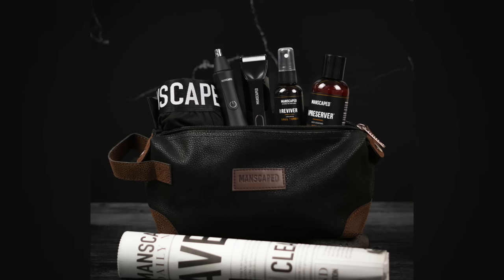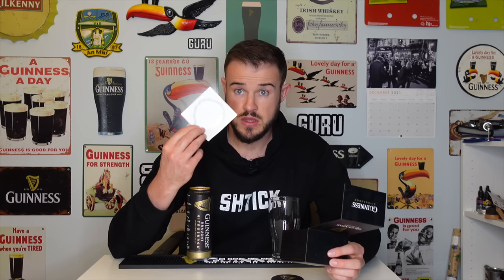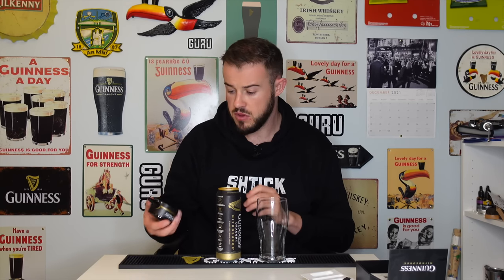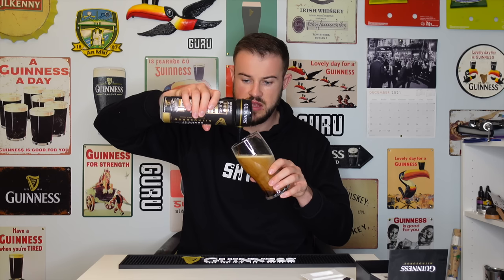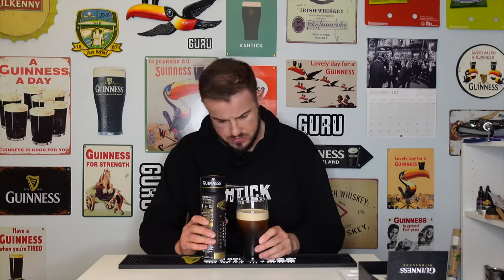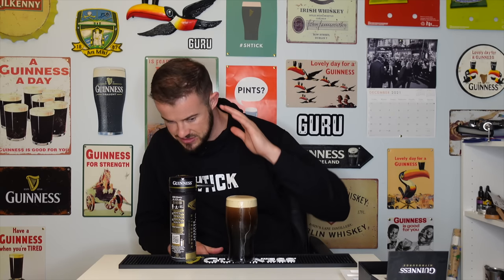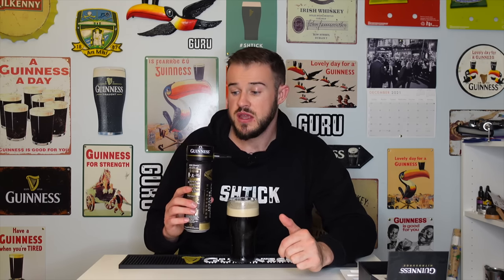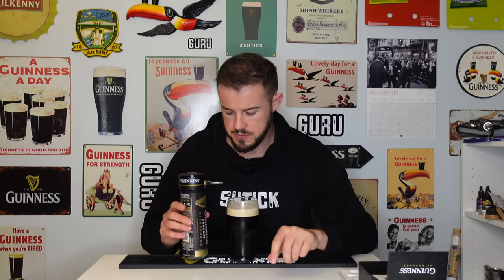Is The Guinness NitroSurge Really Worth It?